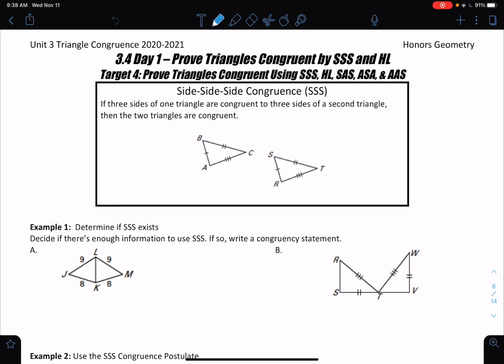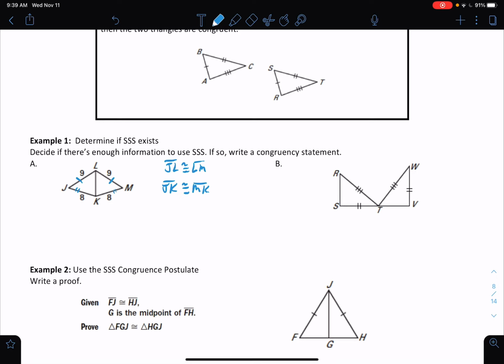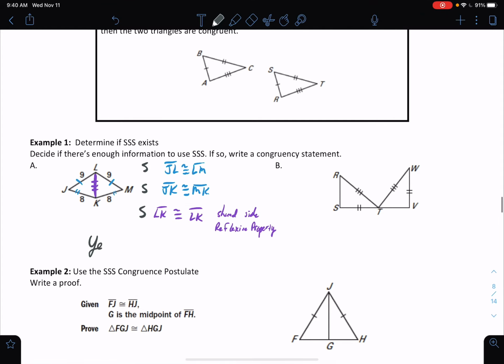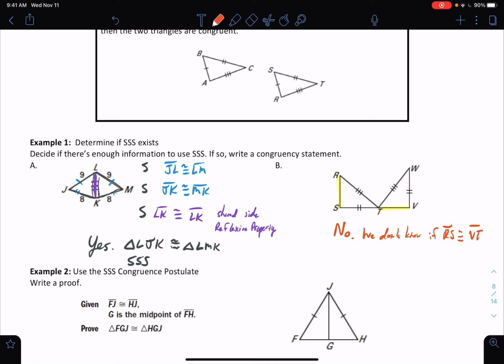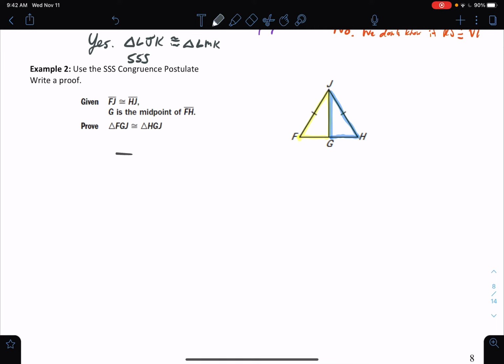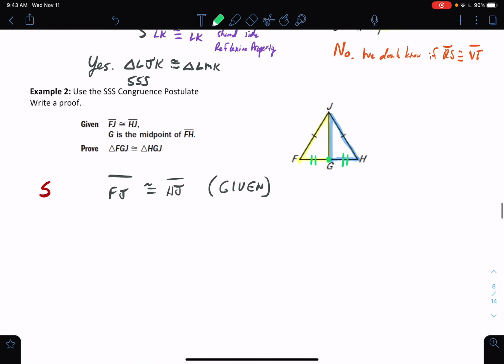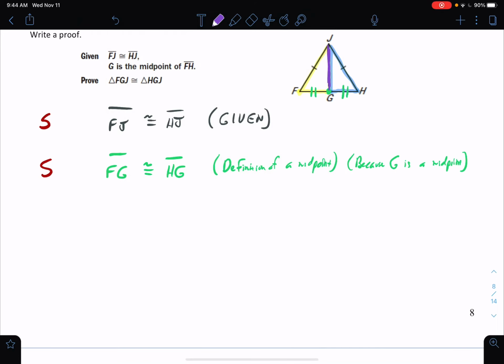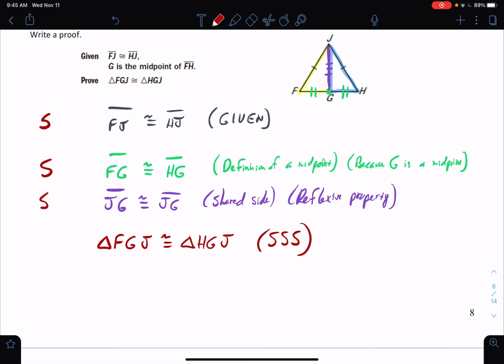SSS Congruence (3.4 Day 1) Pt. 1